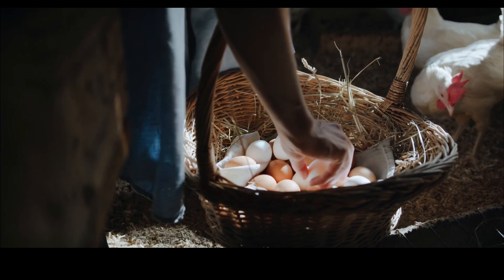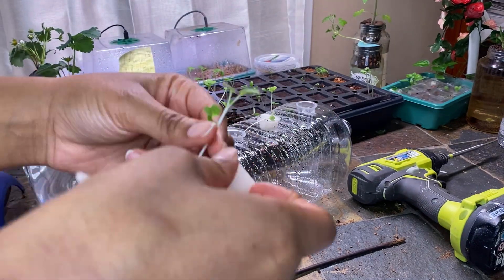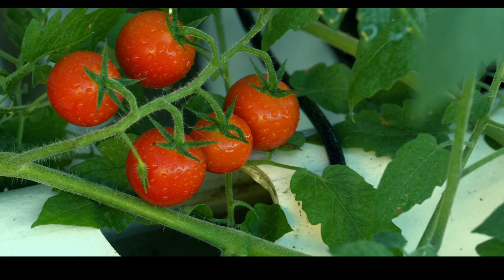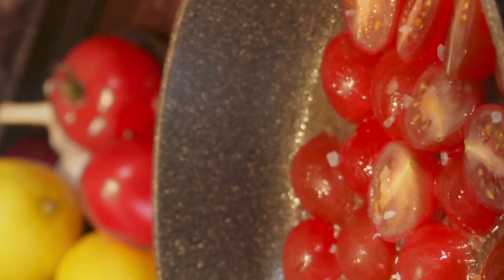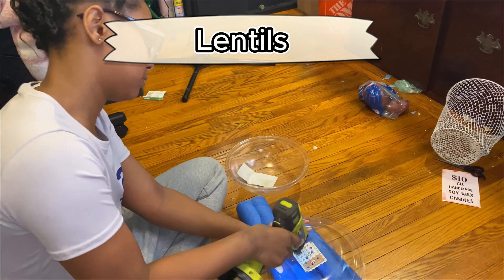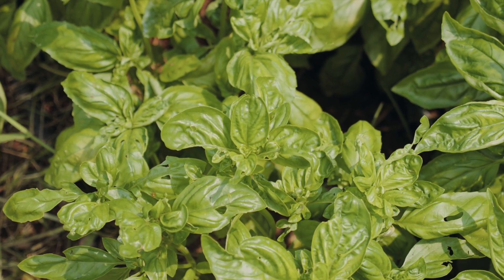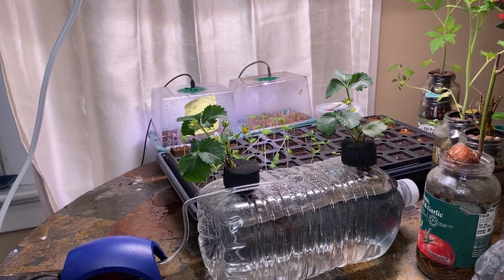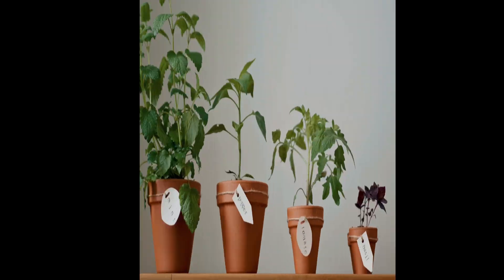Recession-Proof Hydroponic & Aquaponic Survival Garden | Grow Food INDOORS 2025!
🚨 Food prices are rising, and a recession is hitting hard! The best way to protect yourself? Grow your own food—INDOORS! 🚨

In this video, I’ll show you how to create a powerful indoor survival garden using hydroponics, aquaponics, and soil-based crops for long-term food security. No backyard? No problem! This method lets you grow fresh food YEAR-ROUND with less water, fewer pests, and no expensive grocery trips.

Hydroponic Net Cups
Hydroponic Grow Nutrients
Hydroponic Rockwool Medium

👉 What you’ll learn:
✔️ Hydroponic tomatoes, peppers & herbs—No soil, just nutrients & water!
✔️ Aquaponic bok choy, beans & strawberries—Fish & plants growing together!
✔️ Soil crops like potatoes, garlic & ginger—The only dirt-based plants (kept separate for safety).
✔️ How to recession-proof your food supply & beat rising grocery costs.

✅ No backyard needed! Perfect for small apartments, cold climates & food security.
✅ Hydroponics & aquaponics use LESS water, grow faster, and have FEWER pests.
✅ Start NOW before food gets even more expensive!

🎯 Grow your own food, save money, and survive any economic downturn!

Why You NEED an Indoor Emergency Garden (Recession Alert!) Hydroponic Tomatoes & Peppers (Fast, No Soil)
 Growing Potatoes, Garlic & Ginger in Soil (But Safely!)
 Aquaponic Bok Choy, Beans & Strawberries (Fish + Plants = Win)
 Recession-Proof Gardening Tips You Can’t Ignore

indoorgardening aquaponics hydroponics recession survival, howtogrowfood , foodsecurity , sustainableliving , self-sufficiency, prepper garden, inflation, economiccrisis .